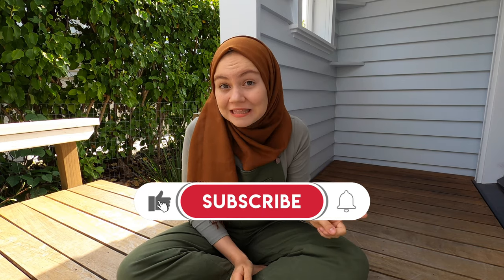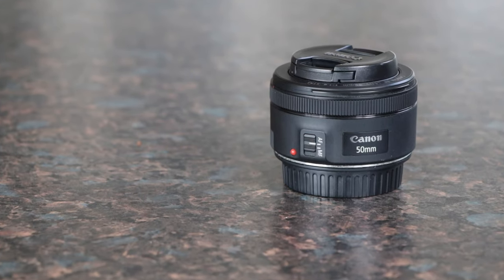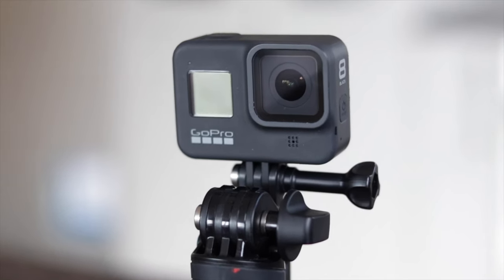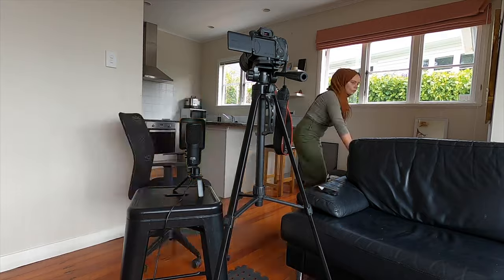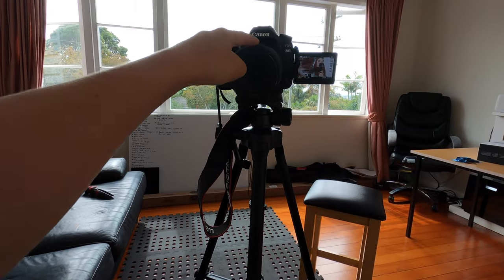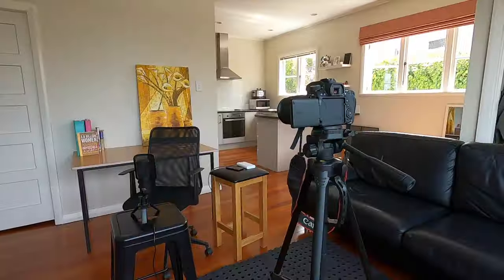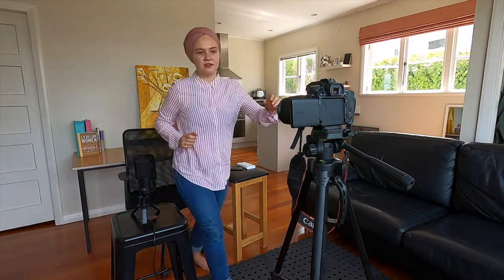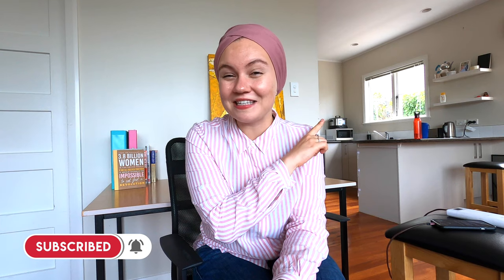How to film Youtube Videos for Beginners | Batch Filming Secrets | 4 Videos in 4 hours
In this video I walk you step by step through my batch filming process.

I show you my filming set up, my gear and take you behind the scenes dropping gems of wisdom in the process.

I’m a very busy working mama - efficiency and productivity are my best friends. I’ve developed a batch filming process that allows me to shoot 1 month worth of video content in just a few hours.

If you’re interested to see how I capture my video content then keep on watching to find out how I managed to film 4 videos in 4 hours.